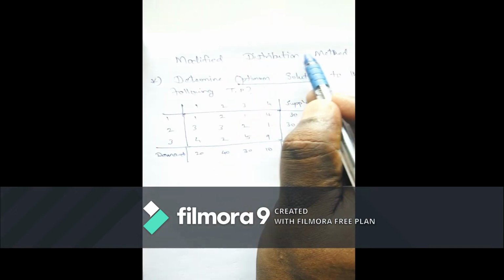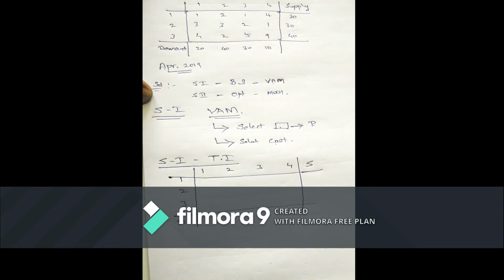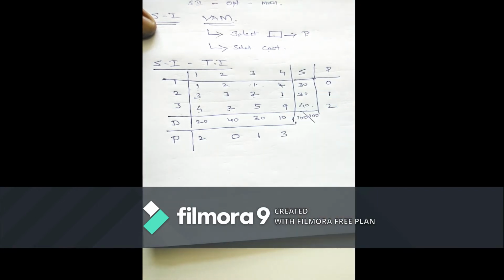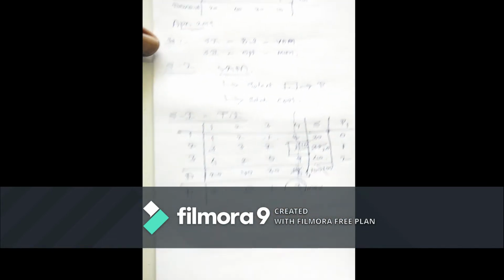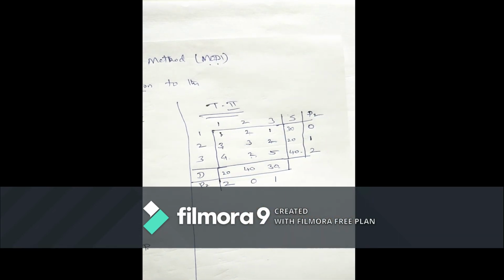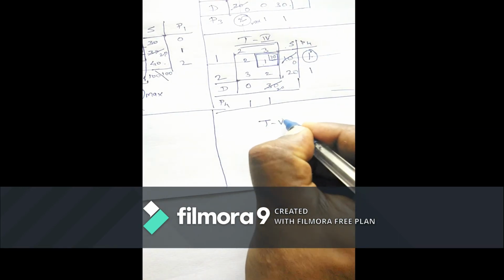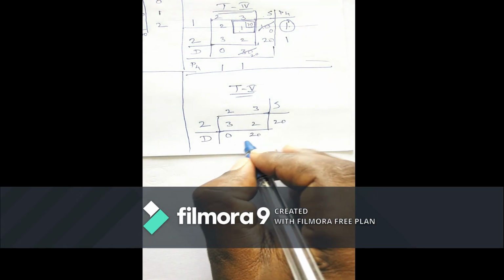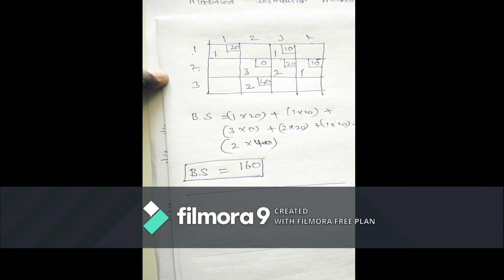02 Modified Distribution Method Part 1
Transportation Problem - To find Optimum Solution - MODI Method